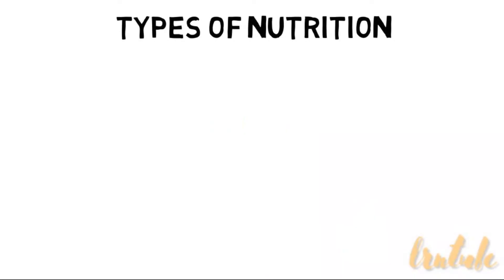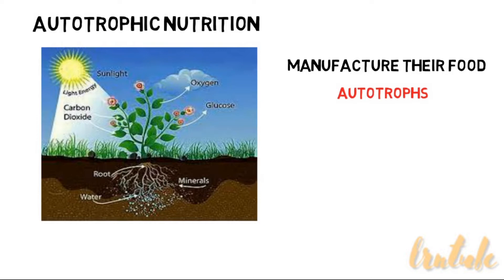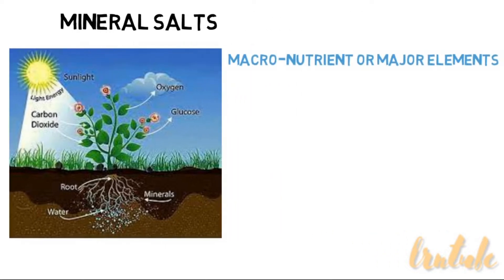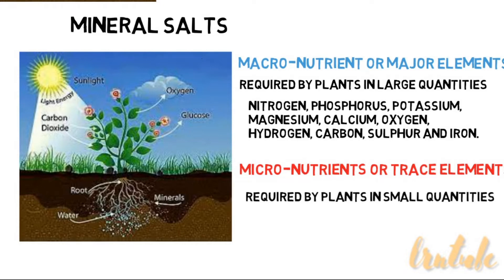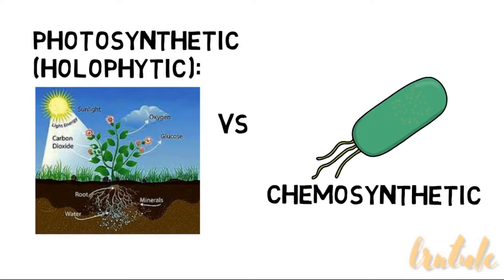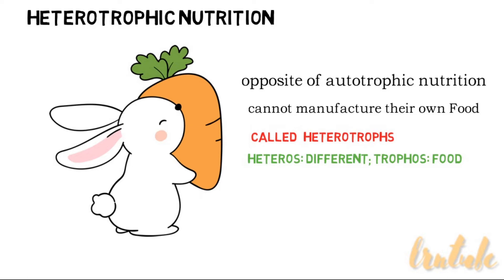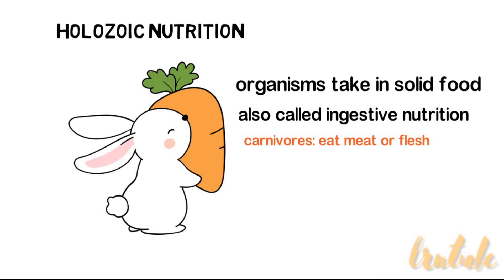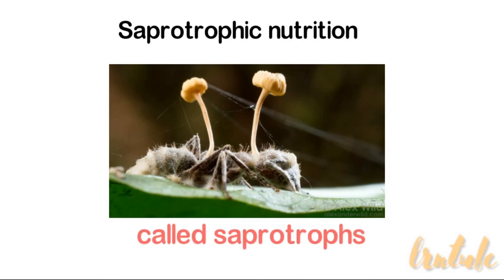Autotrophic vs Heterotrophic Nutrition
Nutrition is How living things turn Food into nutrients required for the continuous Metabolic reactions.

Autotrophic Nutrition (autos: self; trophos: food)
In Autotrophic nutrition organisms are able to manufacture their
Food. These Organisms are called Autotrophs, they are sometimes called producers. they produces food from inorganic raw materials like CO2 and H2O present in the surroundings. Examples of autotrophs include plants, algae, plankton and some bacteria.
Mineral Salts
Plant cells require mineral salts or elements Obtained from the soil in form of solution for Healthy growth and development. The soil is the Main source of mineral salts while gaseous Elements such as oxygen, hydrogen and carbon Are mainly derived from the atmosphere.

plant nutrients are grouped into two Classes depending on the quantity that is required By plants.
Macro-nutrient or major elements: Macro-nutrients are mineral elements or Nutrients required by plants in large Quantities for healthy growth and Development. Examples are nitrogen, Phosphorus, potassium, magnesium, Calcium, oxygen, hydrogen, carbon, Sulphur and iron.
Micro-nutrients or trace elements: Micro-nutrients are mineral elements or Nutrients required by plants in small Quantities for healthy growth and Development. Examples are zinc, copper, Boron, molybdenum, cobalt, chlorine and Manganese.

They are Two types of autotrophic nutrition namely photosynthetic (holophytic) and Chemosynthetic nutrition.
• Photosynthetic or holophytic Nutrition is when green plants manufacture their own food from simple inorganic substances like carbon (iv) oxide, water, and chlorophyll in the presence of sunlight and produce oxygen as by- product.
• chemosynthetic nutrition is when organisms synthesize organic materials using energy derived from the oxidation of inorganic chemicals, rather than from sunlight.

Heterotrophic Nutrition (heteros: different; trophos: food)
Heterotrophic nutrition is the opposite of autotrophic nutrition
As these organisms cannot manufacture their own Food but depend autotrophs for their own food.
Organisms Which cannot manufacture their own food are Called heterotrophs. Most animals, fungi, Protozoa and some bacteria belong to this Group.
There are 4 types of heterotrophic nutrition
Holozoic nutrition (Gk: holos = whole; zoic = animal)
Holozoic nutrition This is a kind of heterotrophic nutrition where organisms intake solid food; a method that is also called ingestive nutrition. The food consumed may be either another organism or a plant. There are three different types of holozoic organisms and are classified on the basis of the food they consume. They are- carnivores, herbivores and omnivores.
(ii) Parasitic nutrition: organisms live on or inside other living organisms, and derive their food from them. These organisms are called parasites.
(iii) Saprotrophic nutrition:
Organisms that derive their food from dead and decaying organisms are called saprotrophs. Saprotrophs help in cleaning the environment by decomposing the dead and decaying organic matter.
Iv Symbiotic nutrition is when two organisms of different species live together and derive nutrients or food from each other.